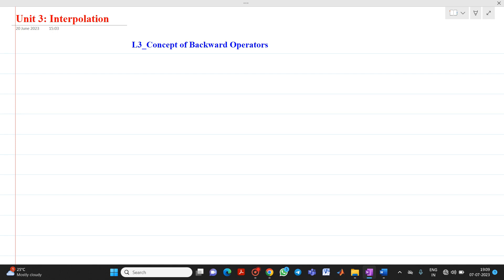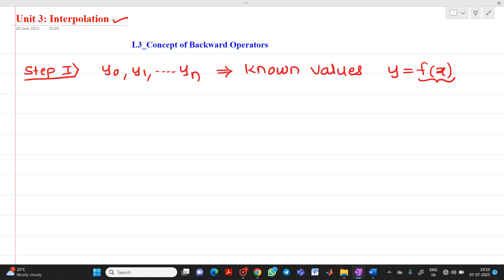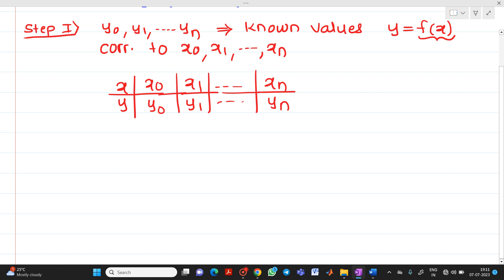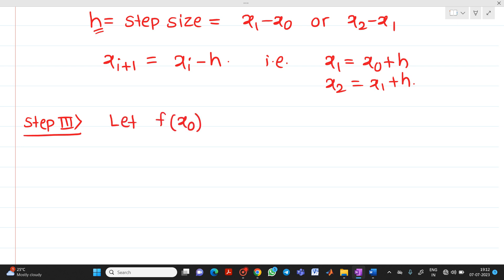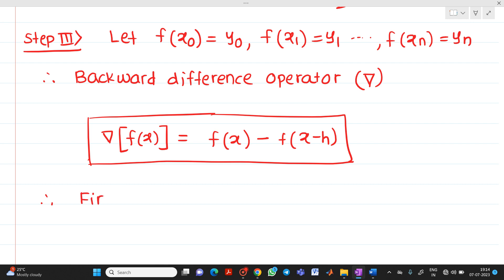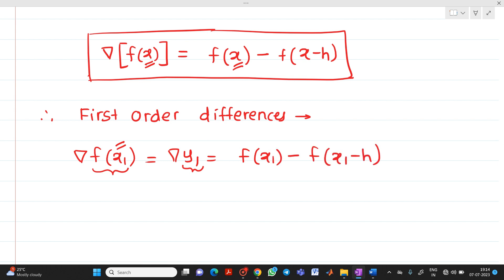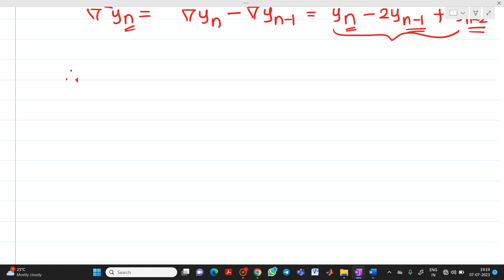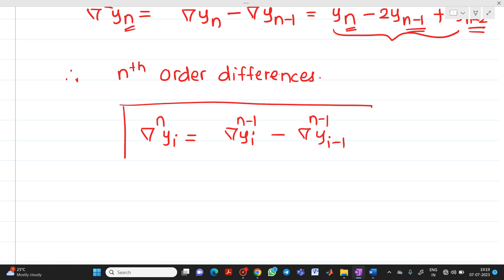L3 Concept of Backward Operators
This video explains about Concept of Backward Operators.